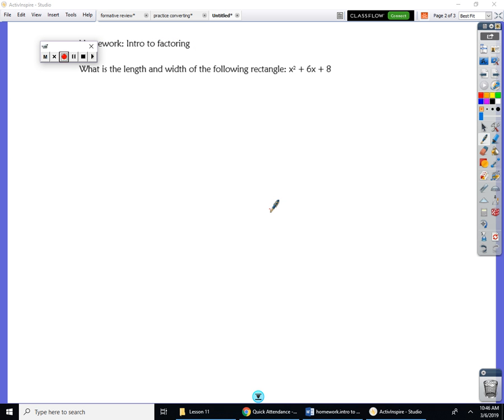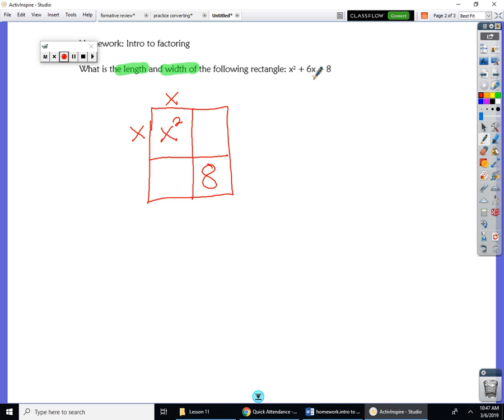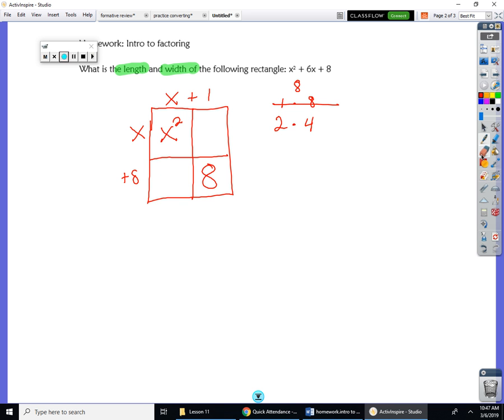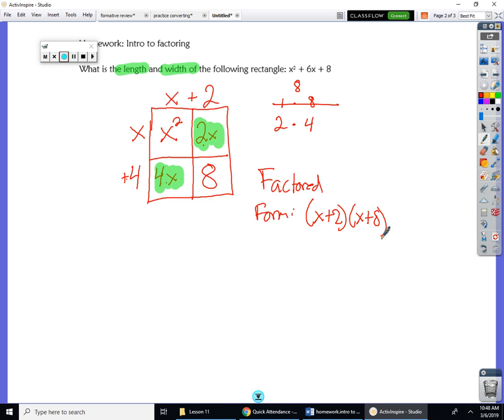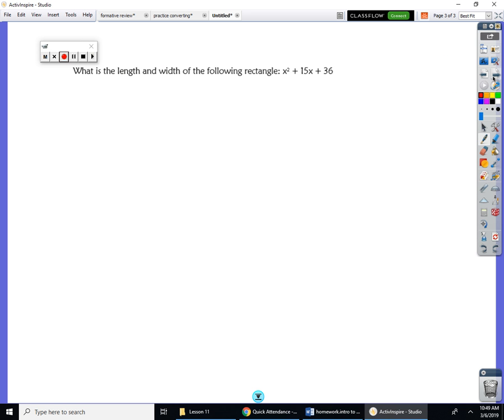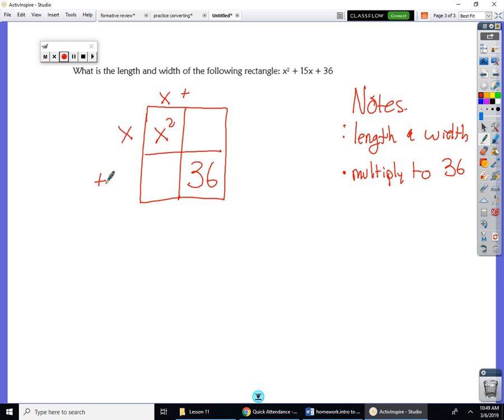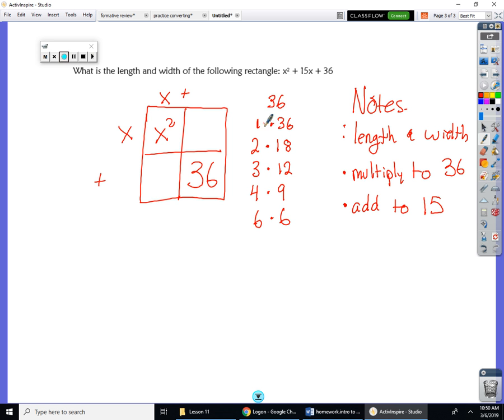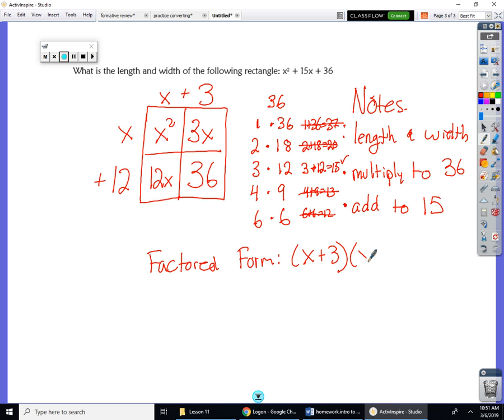homework intro to factoring